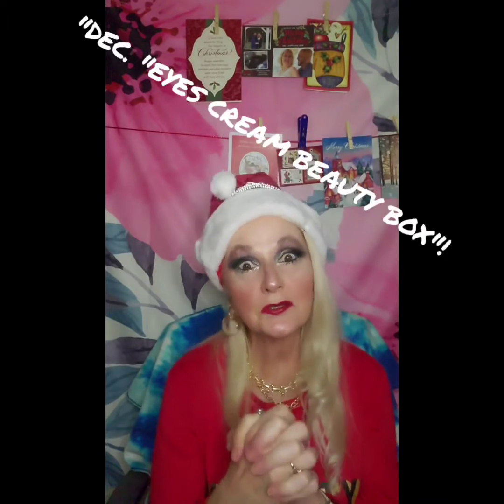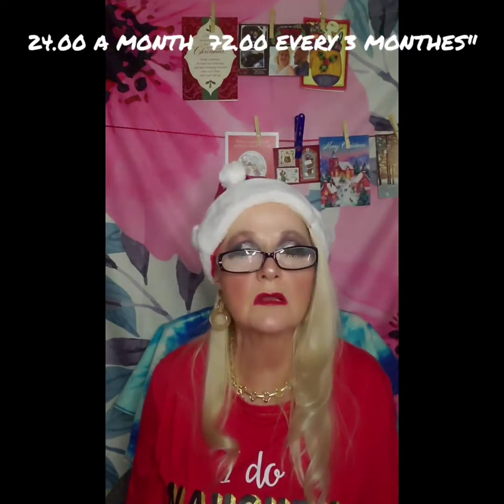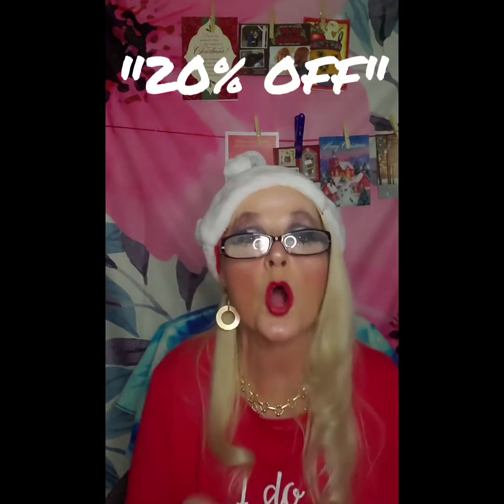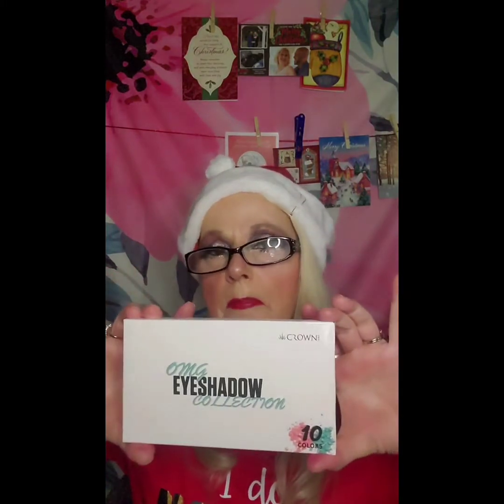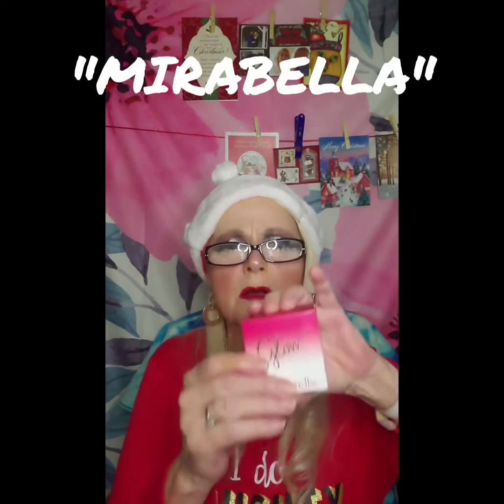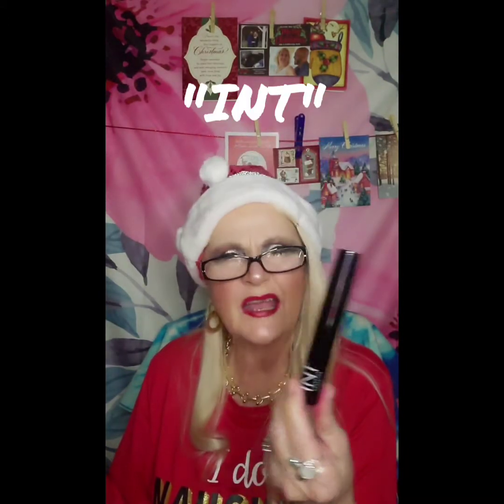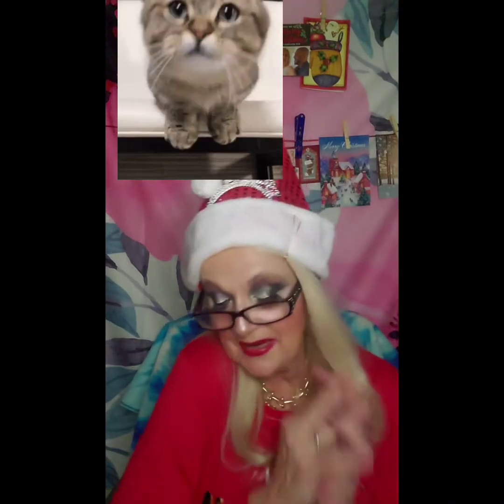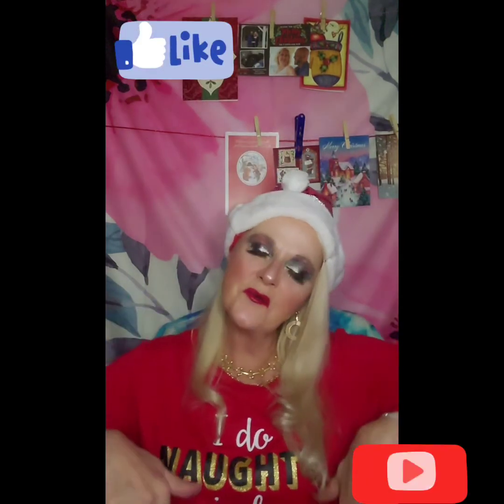"OMG"!!! I AM SO EXCITED"!!!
Hello Glam Fam ..I am so excited to talk and Show # The Dec. Eyes Cream Beauty Box #!